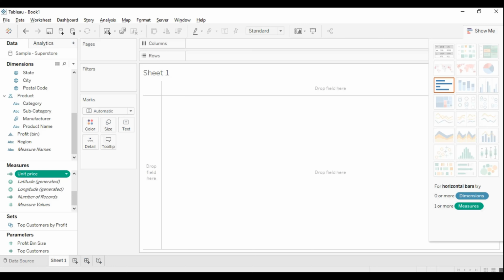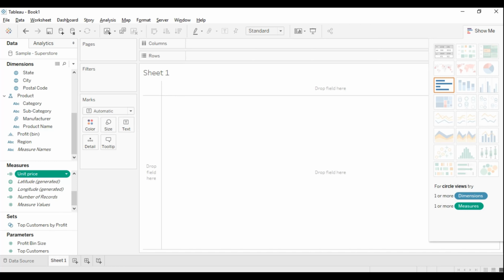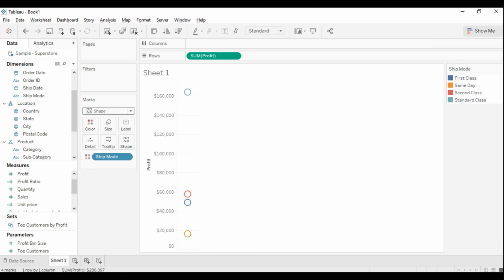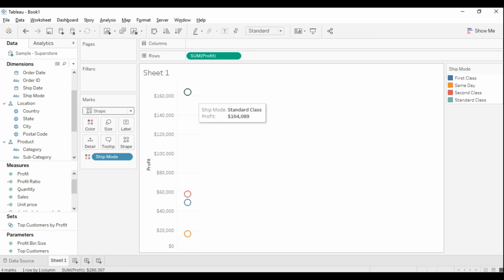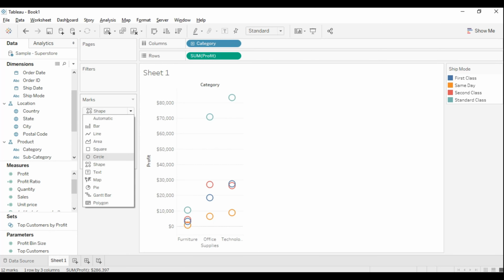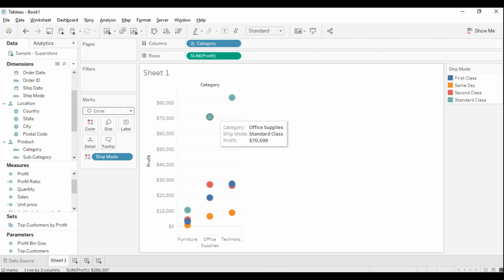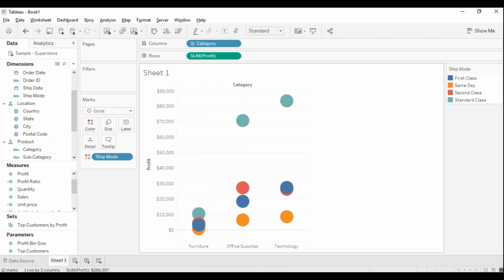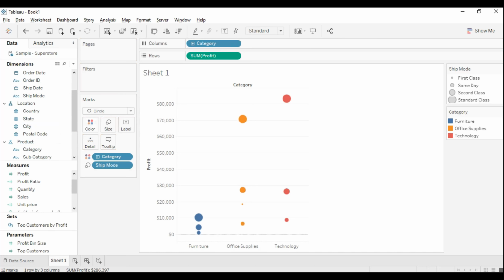How to Create Circle Views Chart in Tableau | Tableau Tutorial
Create Circle Views in Tableau Example. In order tocreate a Tableau Circle Views Chart First, Drag and Drop the Sales Amount from Measures Region to Rows Shelf. Since it is a Measure value, Sales Amount is aggregated to default Sum. Once you drag them, Bar Chart will be generated.